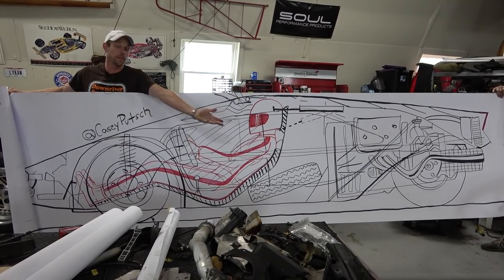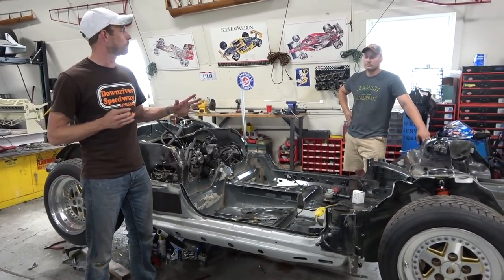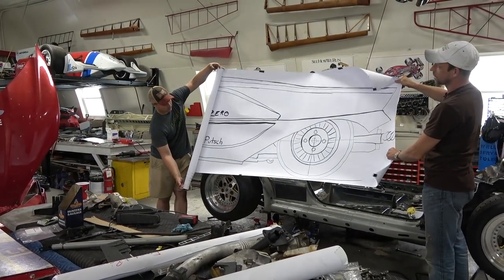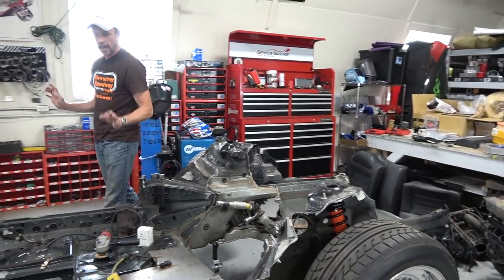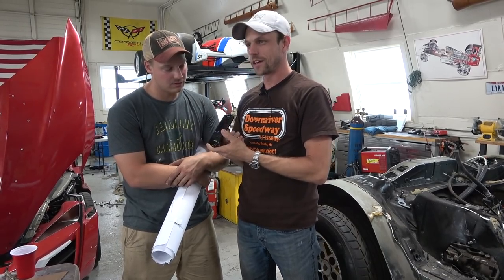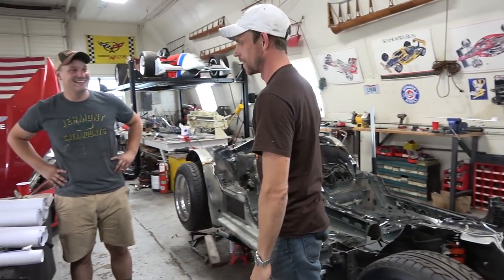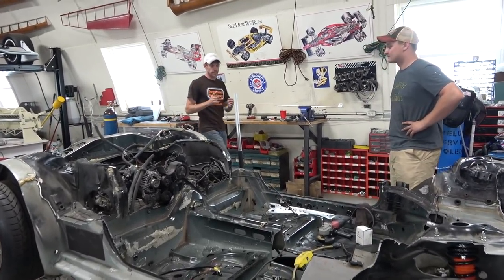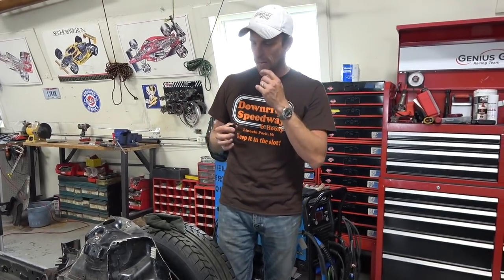#6 King Zero V12 supercar!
Sorry Avalon King! Casey Putsch shows the drawings to build the King Zero supercar and gets a voicemail from the head of Avalon King. He proceeds to show the chassis and plans for the car build. Casey was supposed to do a commercial for Avalon King Ceramic Coating, but decided to build a sweet car instead. Buy Avalon King ceramic coating products here so they won't kill him!

Coil Over Depot!